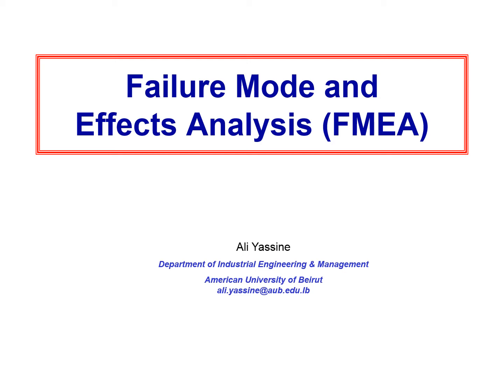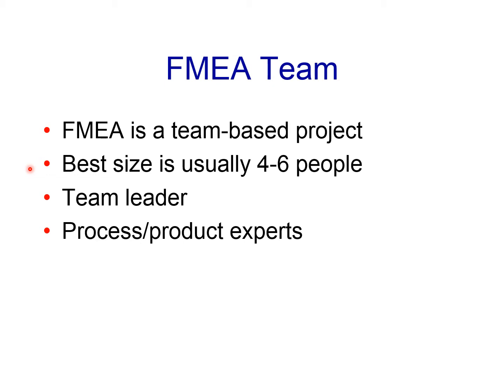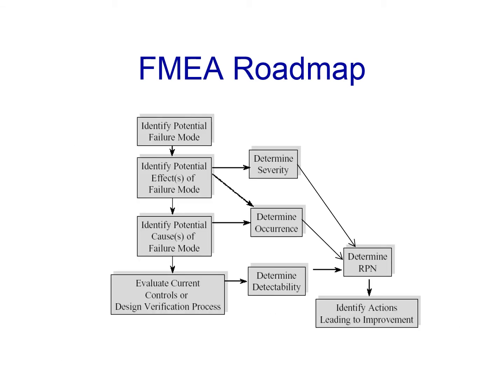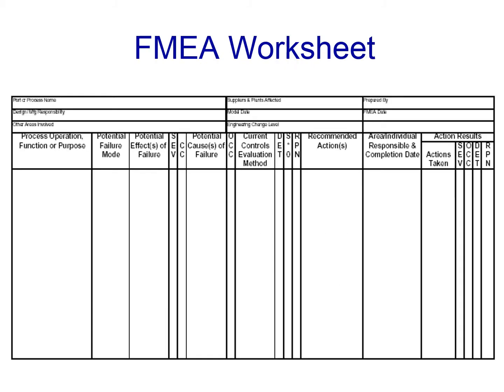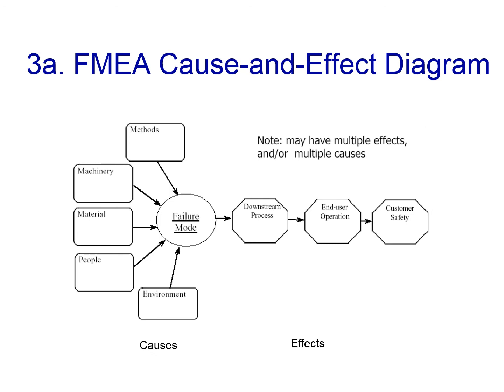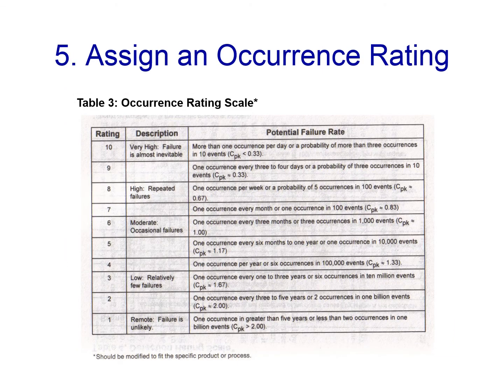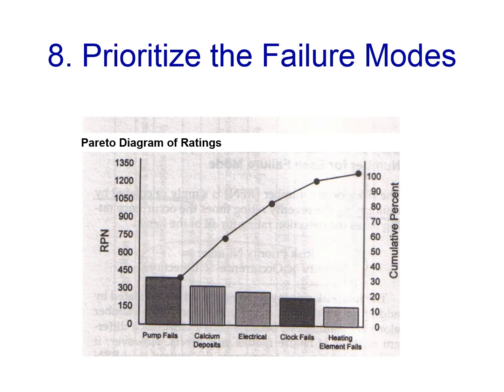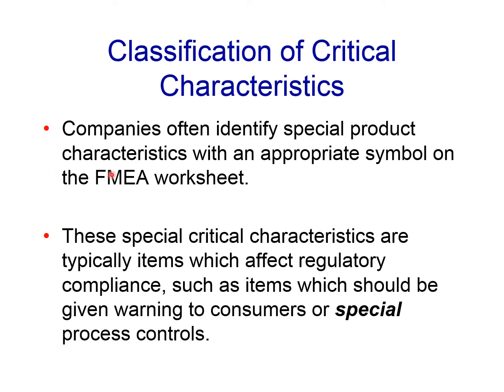ENMG 663 FMEA Lecture